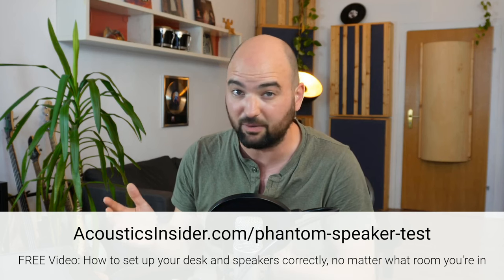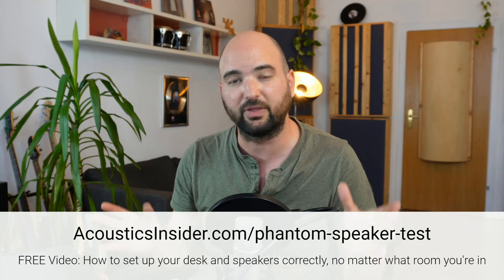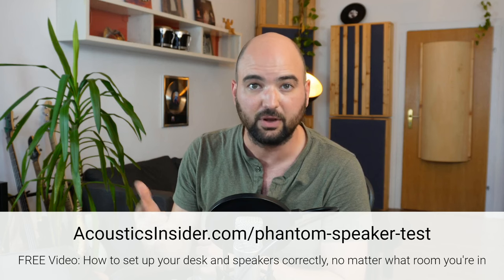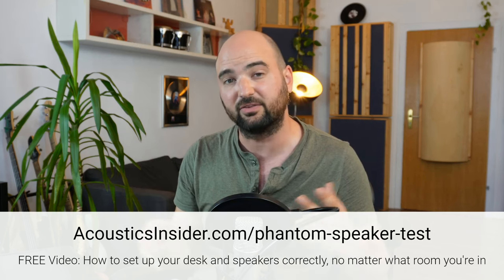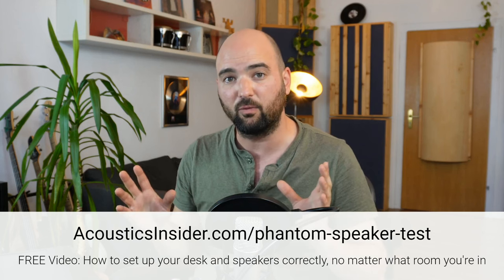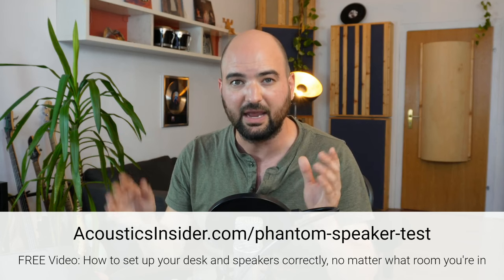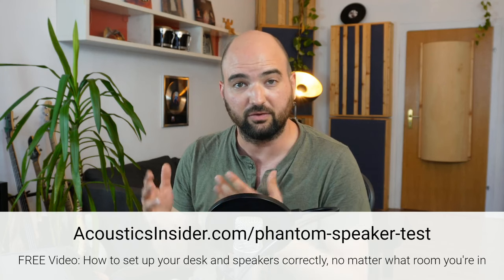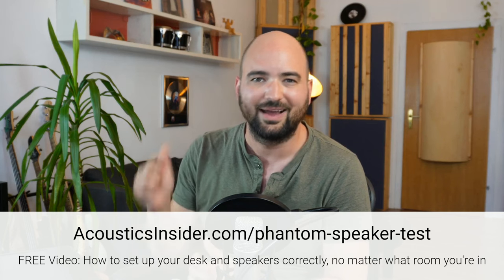Speaker Placement: Should you FLUSH MOUNT your monitors?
►► Correctly set up your speakers, no matter what room you're in. Free workshop

Let's talk about flush mounting speakers.

This is where you basically build your speakers right into the front wall of your studio.

Maybe you've seen this around, especially from high grade mastering studios.

And if you've asked about speaker placement on some forum, somebody surely will have told you:

“You got to flush mount your speakers. It's the greatest thing in the world.”

So maybe you're thinking about this right now for your home studio, wondering if you should actually go through that effort of designing and building a setup where your speakers are flush mounted into the wall.

Here’s my take.

Spoiler alert: I think it’s a terrible idea.